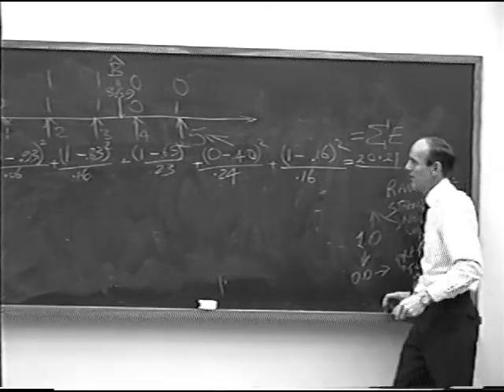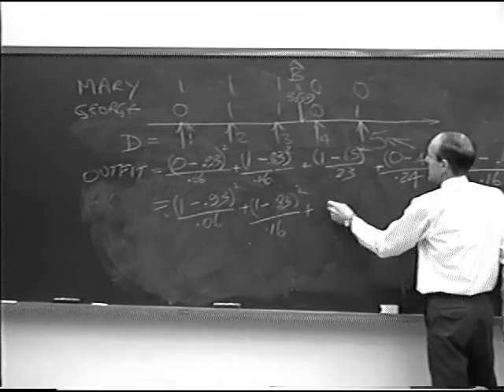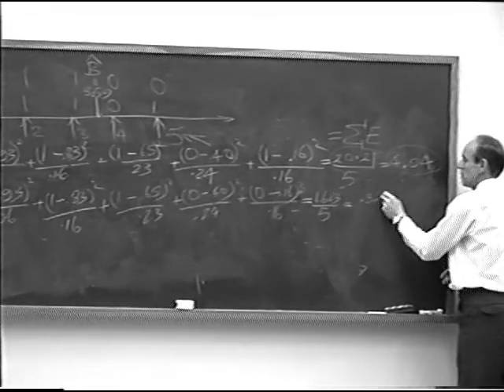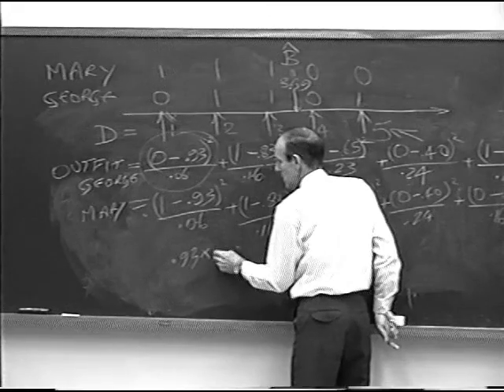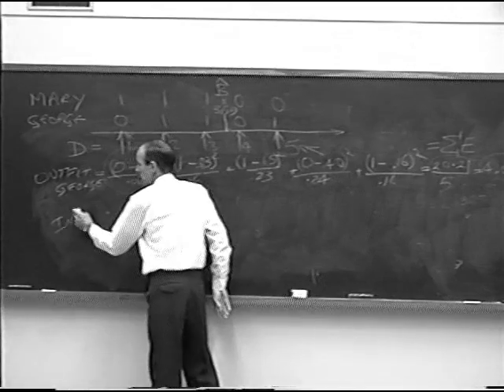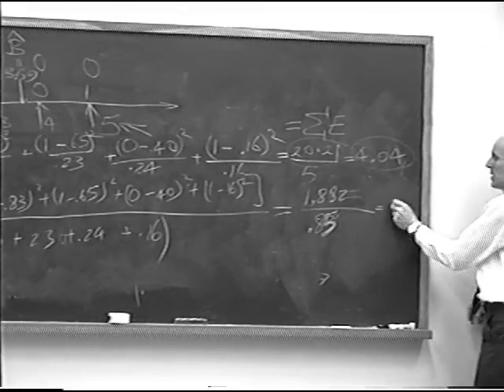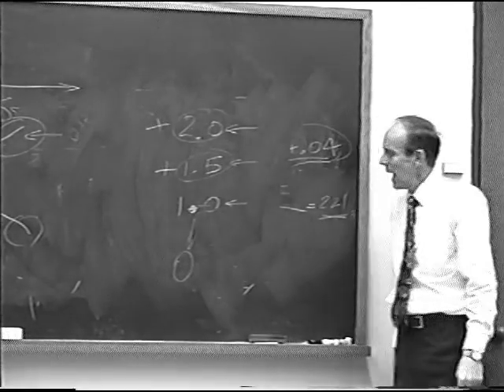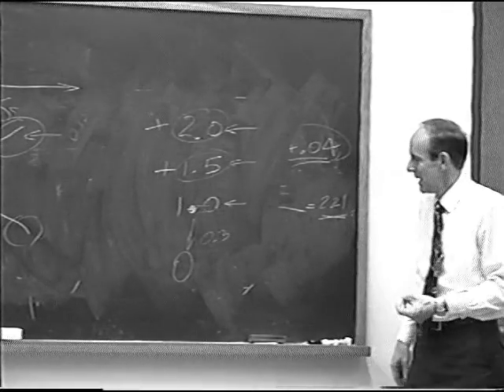Rasch model estimation: Calculationg calibrations and mean-squares with JMLE. Linacre, 2001 - Part 3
Rasch model estimation: Calculationg calibrations and mean-squares with JMLE (Winsteps). John Michael Linacre, 2001 - Part 3